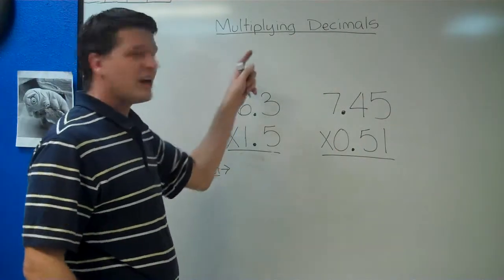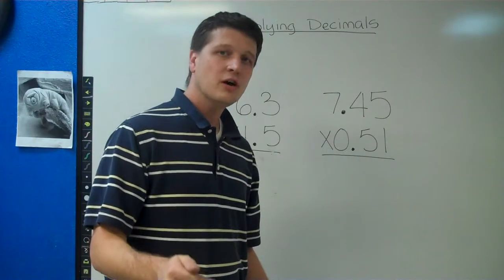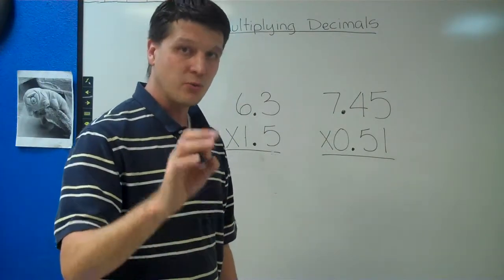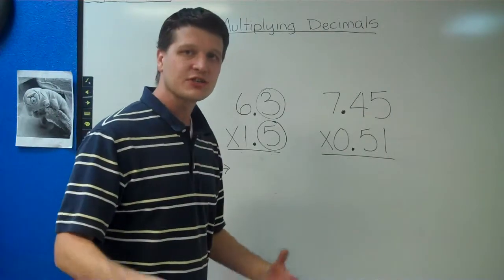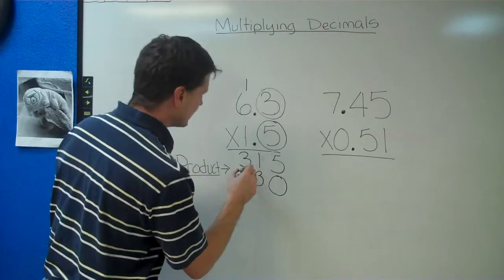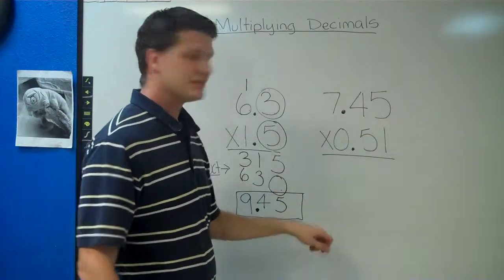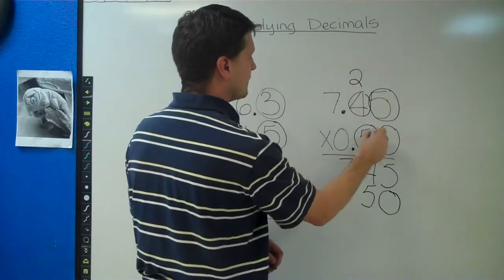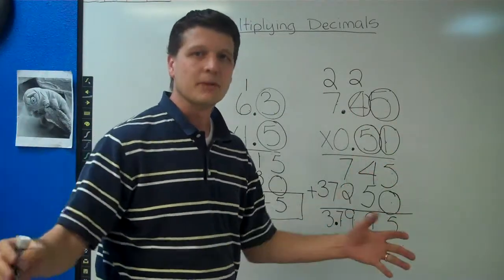Multiplying Decimals with Mr. Ellison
A tutorial on multiplying decimals